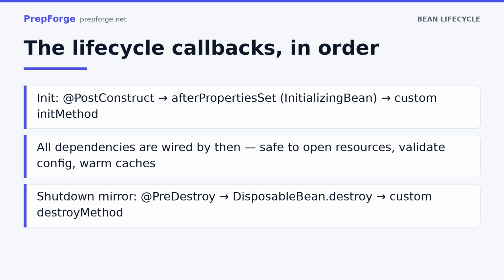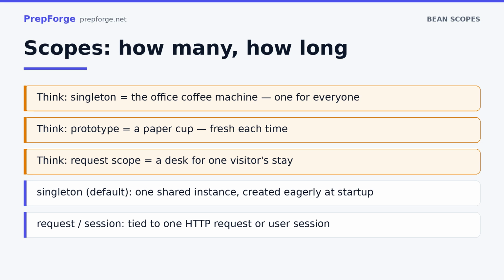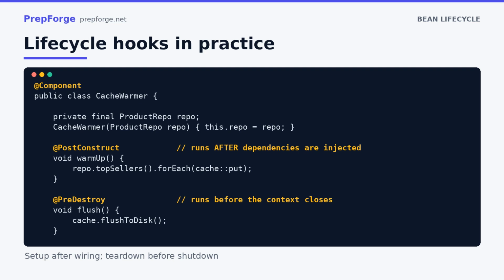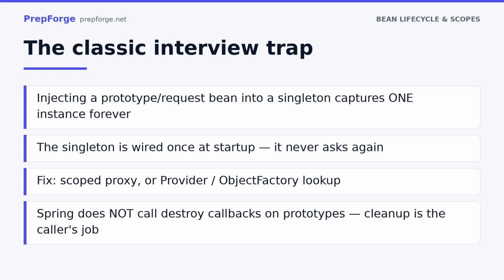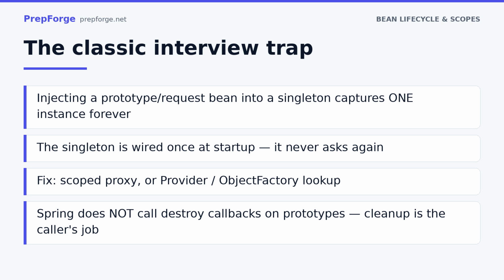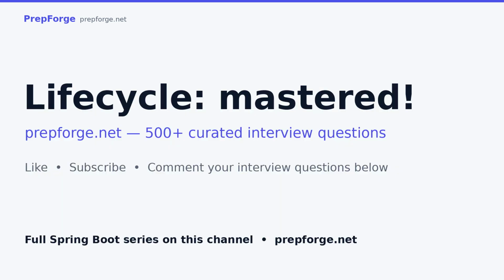Bean Lifecycle & Scopes in Spring Boot — Interview Deep-Dive | PrepForge